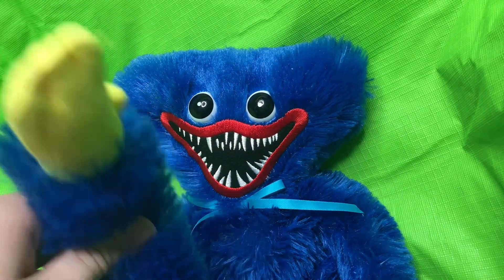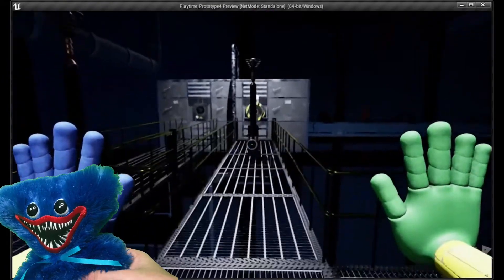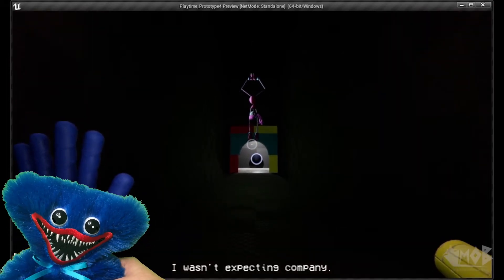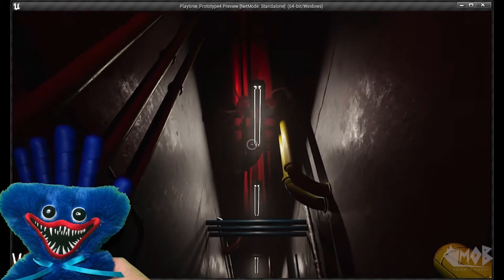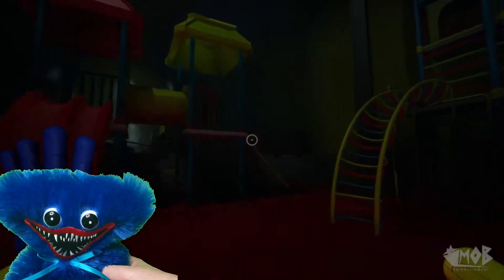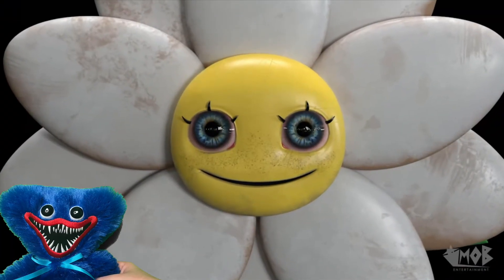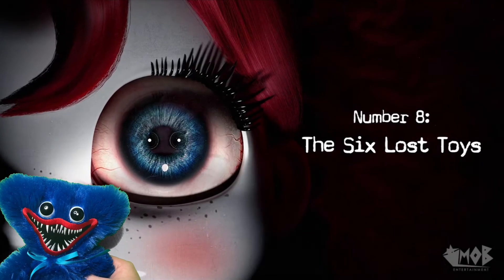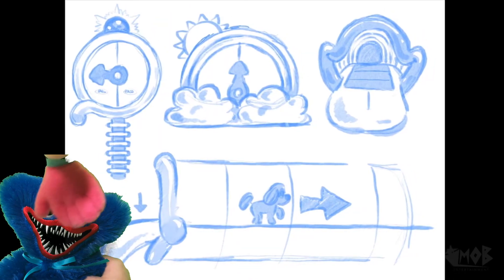DP Reacting | “10 LOST SECRETS in poppy playtime chapter 2”